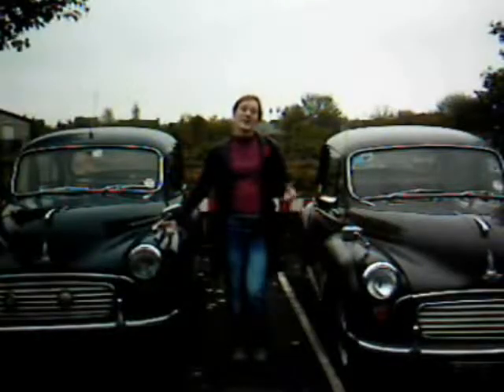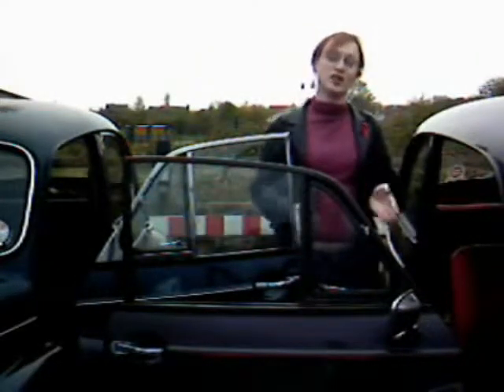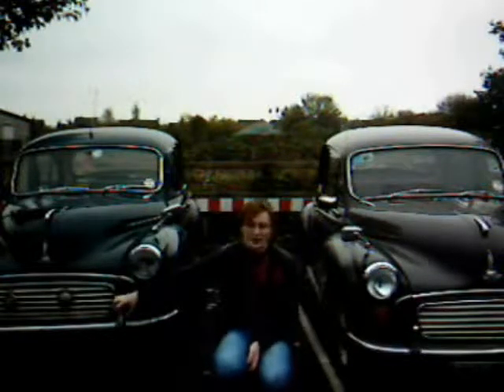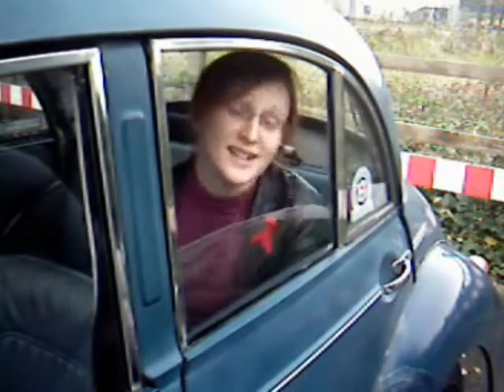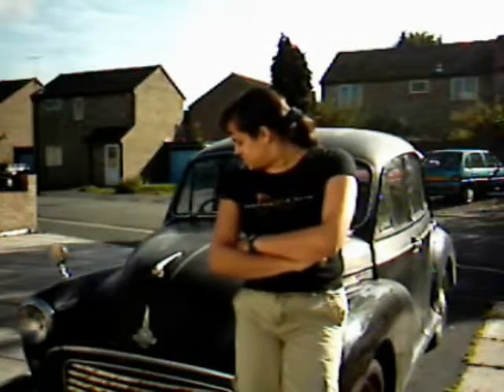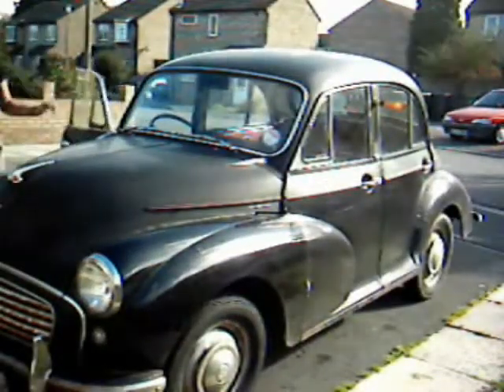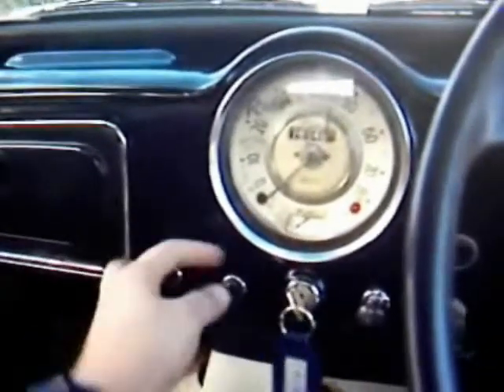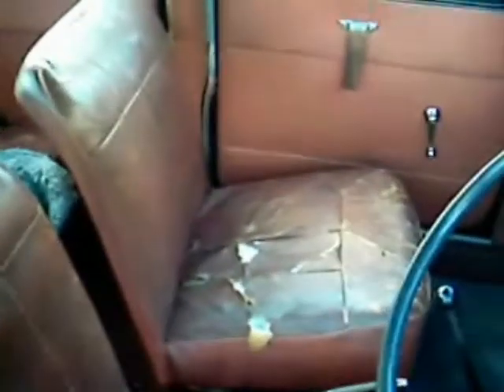What Came First, The Chicken Or the Minor. Part II/II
This was the promo we shot which...got us to making a pilot. Go us. It was never taken up though... Sorry the sound's a bit screwed up at the beginning, can't seem to fix that, but it's only a few seconds

There's a few factual inaccuracies, but hey... it was mostly adlibbed with just a rough script laid out, so never mind!